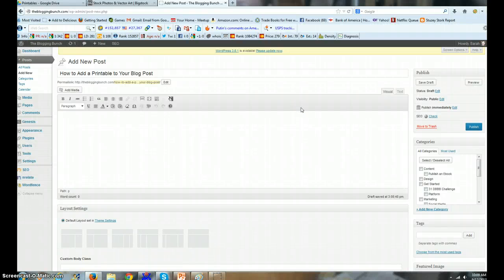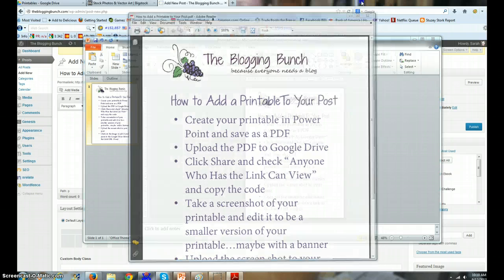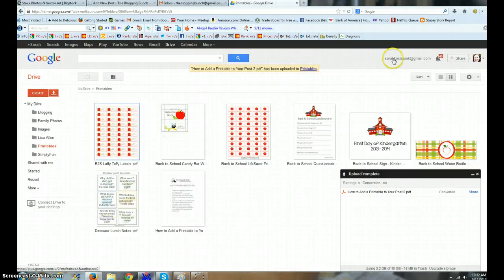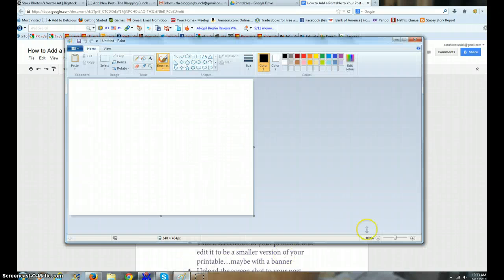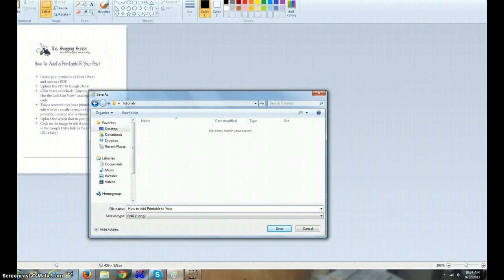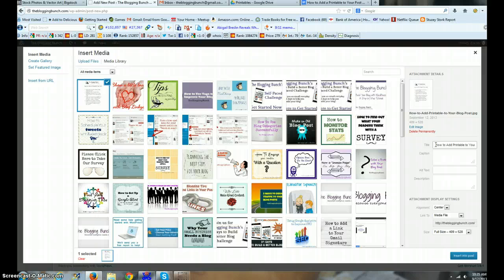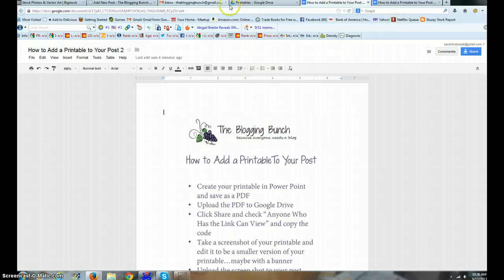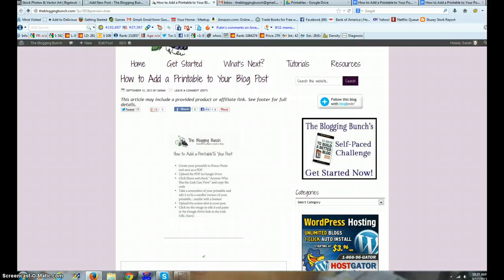How to Add a Printable to Your Blog Post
A simple tutorial on how to use PowerPoint and Google Drive to add a clickable PDF printable to your blog posts for more blogging tutorials